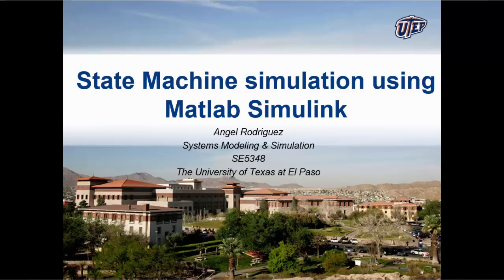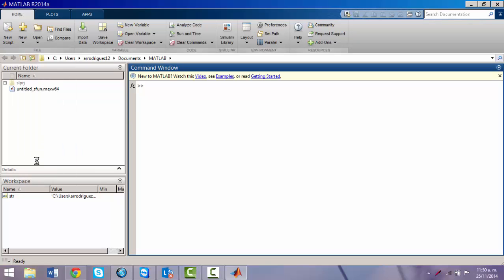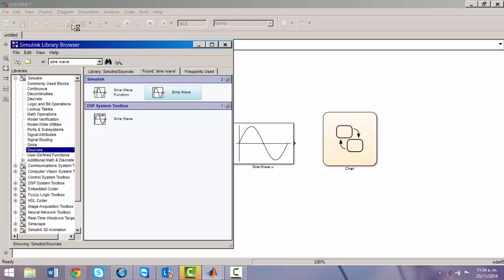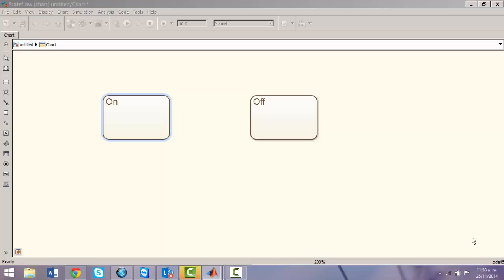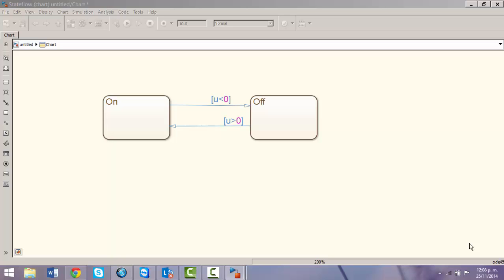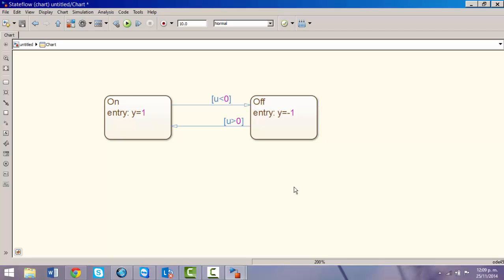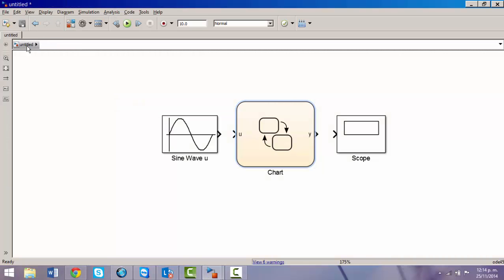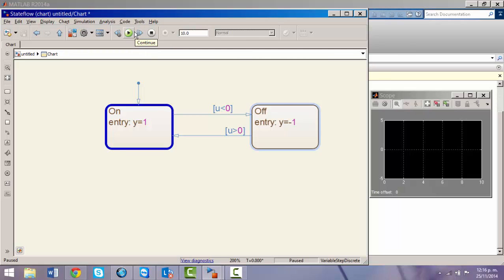State Machine Example Using Simulink